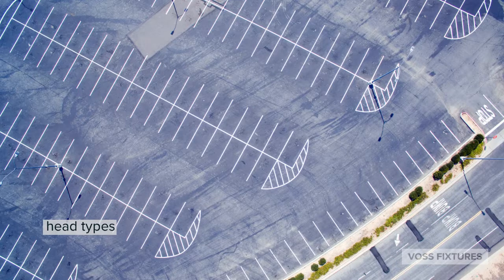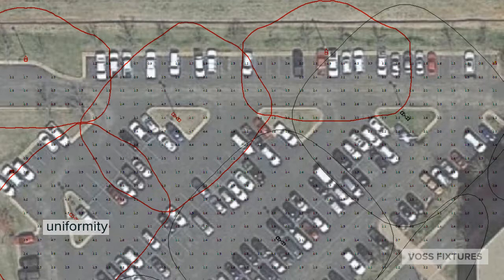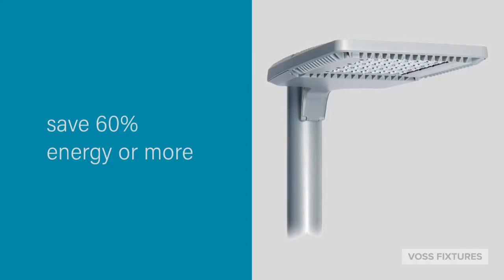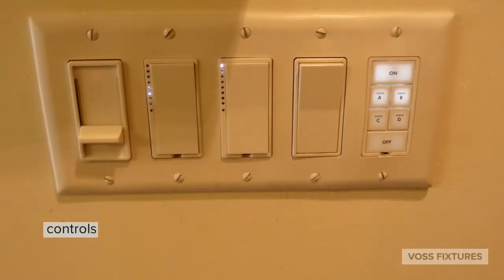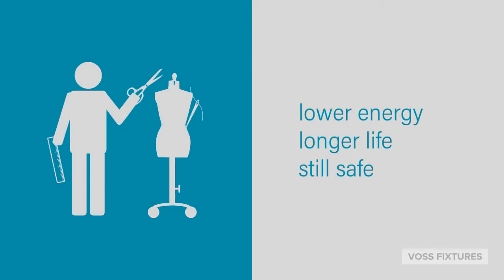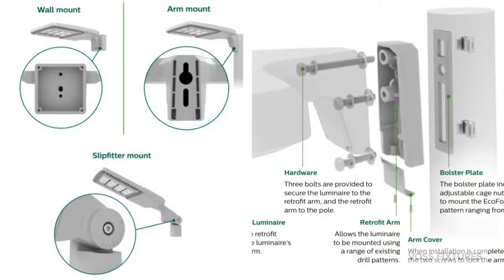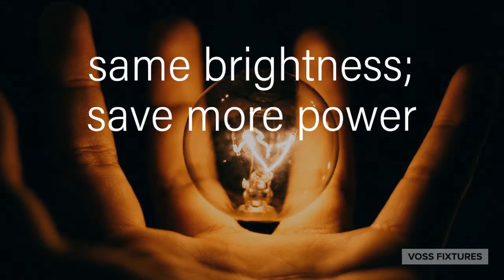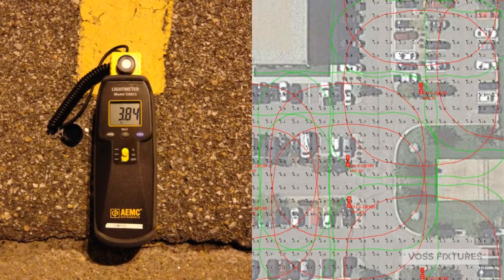Fixtures 201: Site/Area Basics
Learn what you need to know about typical site/area lighting applications, plus the specific advantages that LED has that you can use to propose an upgrade.